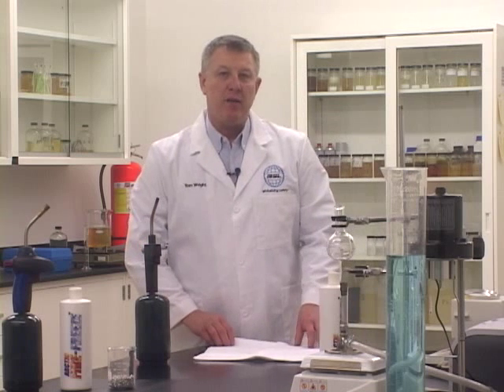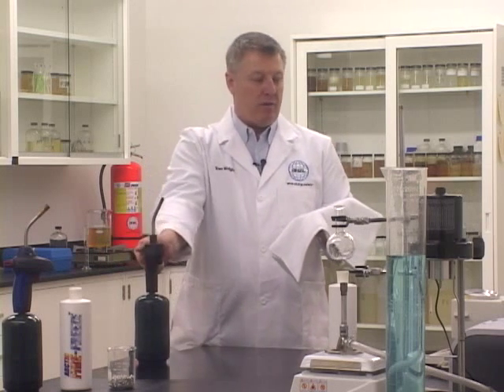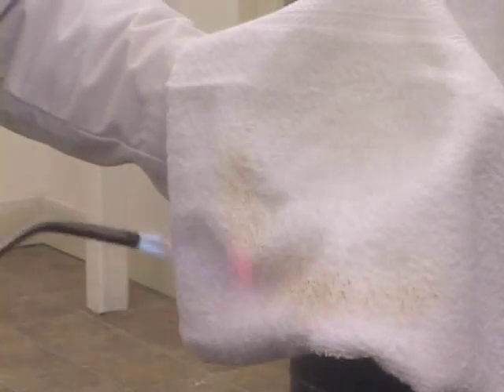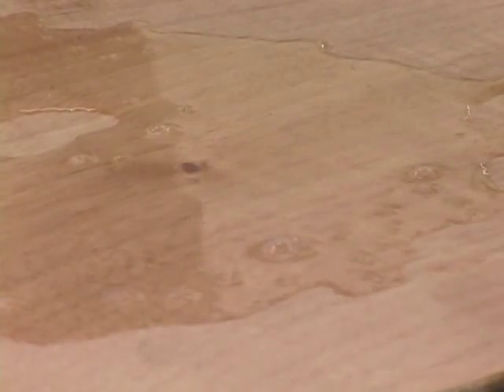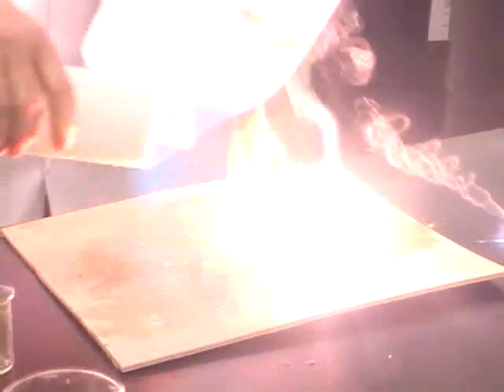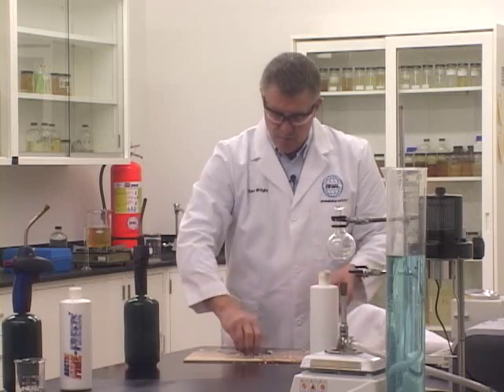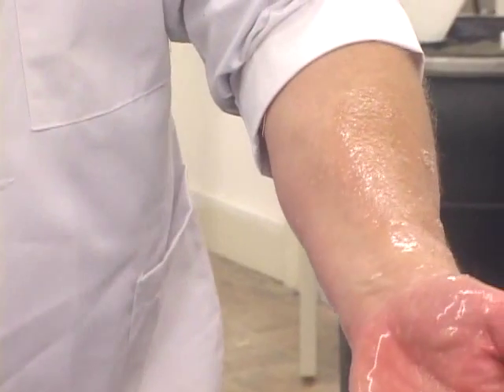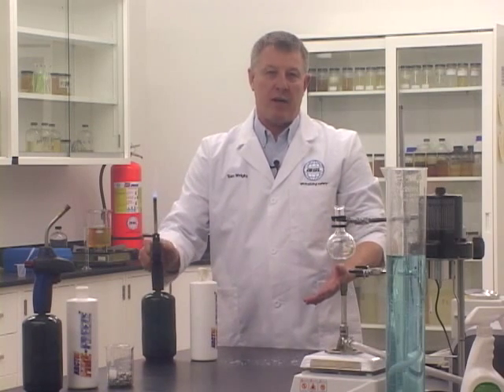Firebane | Lab Demo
Executive summary of Firebane™ properties, applications and unmatched performance as a non-toxic, biodegradable, rapid cooling, liquid fire suppression agent.